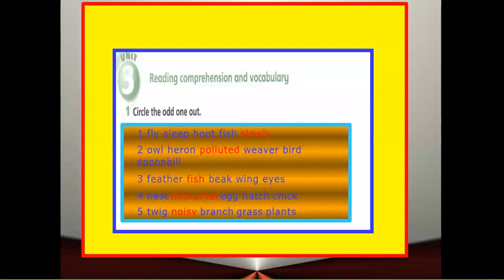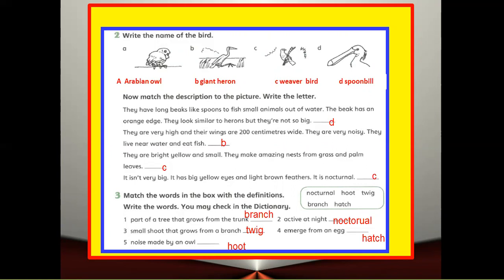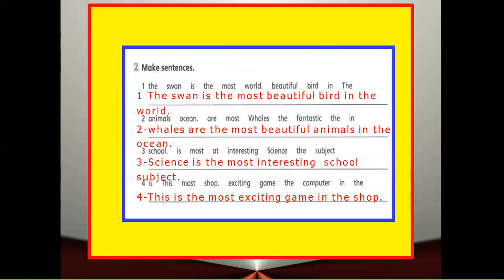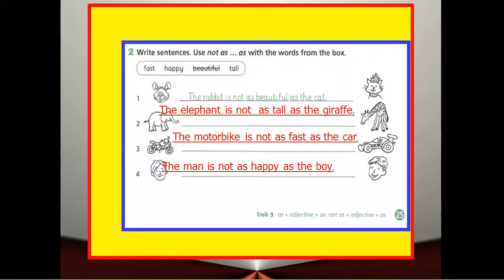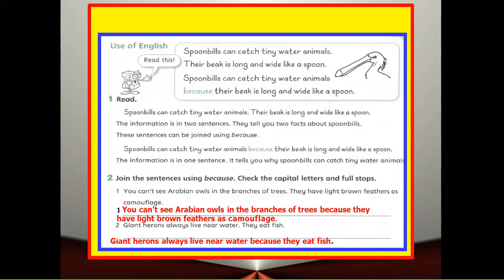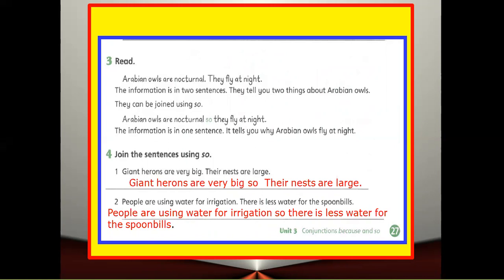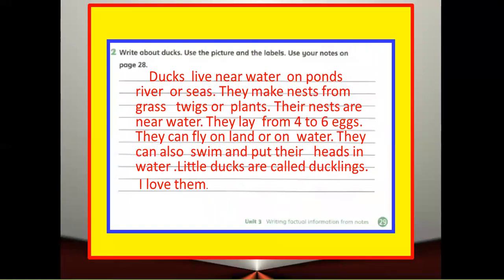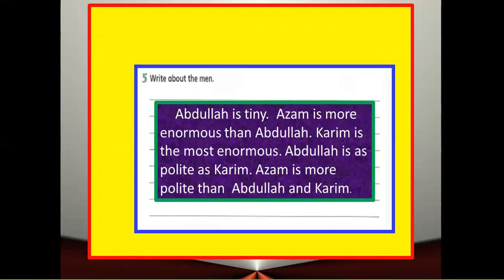book 4 Macmillan English world course workbook unit 3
You are going to listen to the natural voices of native speakers reading the answers.Model answers are given.It is agood help for teachers.parents and students